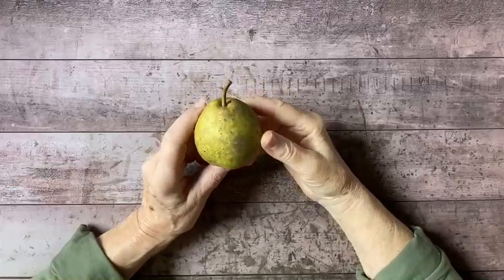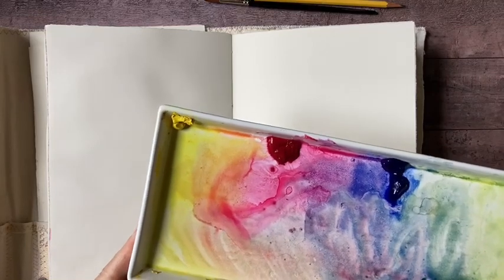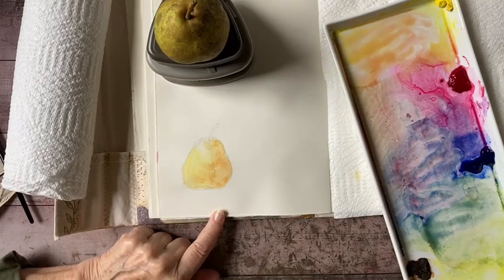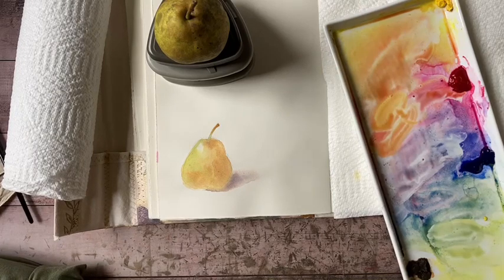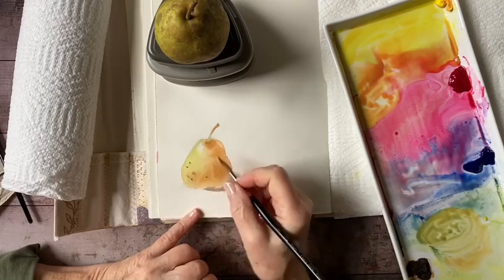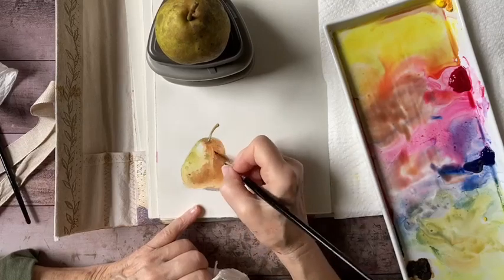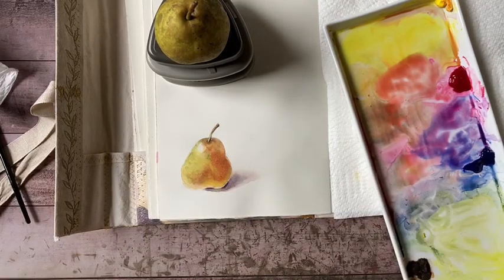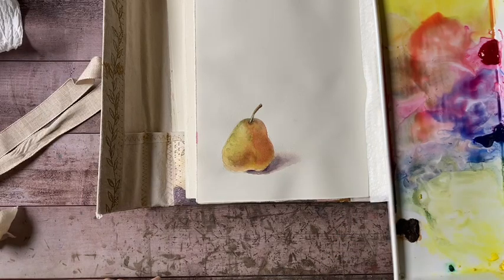How To Paint A Pear With Watercolors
In this session I paint a simple pear. What's your favorite harvest pie/cobbler? I love a rustic galette with pears & walnuts!